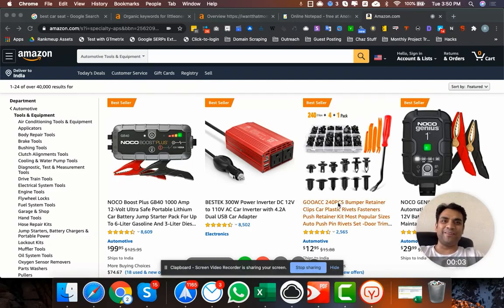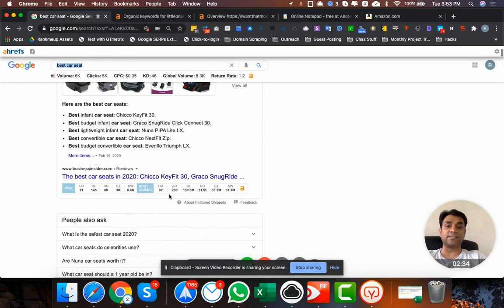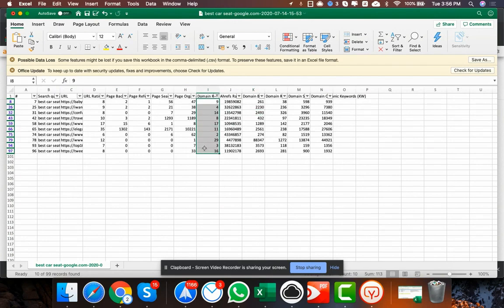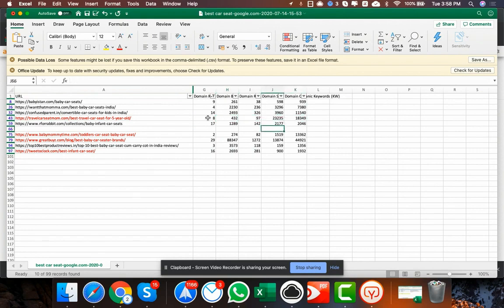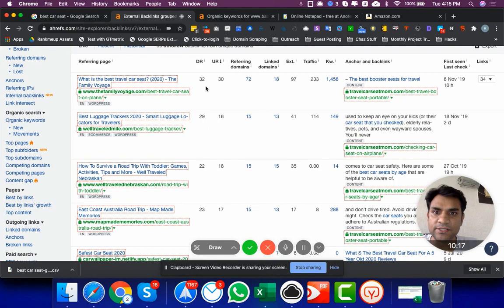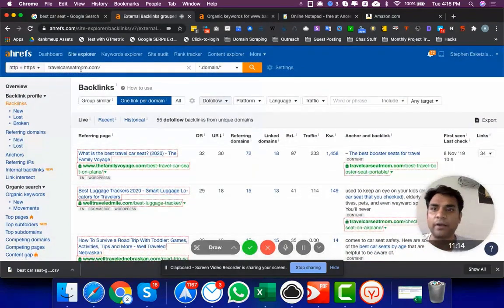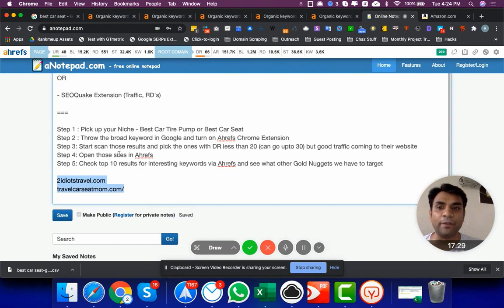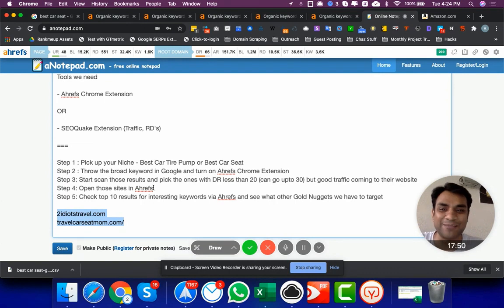Finding Easy to Rank Topic/Keyword Research Tutorial : From Start to Finish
🚨 Avoid This Costly Keyword Research Mistake! 🚨

🔍 Key Takeaways:
- Discover how to effectively spy on high-performing niche sites.
- Learn to utilize tools like the Ahrefs and SEO Quake Chrome extensions for efficient keyword analysis.
- Find low DR (Domain Rating) sites with high traffic potential.
- Uncover hidden opportunities and low-competition keywords to scale your business.

Perfect for anyone looking to expand their services, improve client retention, and enhance content strategies.

Whether you're a seasoned marketer or just starting, this guide will empower you to make informed decisions and achieve SEO agency growth. 🚀

CHAPTERS:
00:00 - Intro
00:00 - Keyword Research for Affiliate Sites
00:00 - Essential Tools for Research
00:00 - Step-by-Step Keyword Strategy
00:00 - Finding Low Competition Keywords
00:00 - Using Ahrefs for Keyword Discovery
12:49 - Analyzing Low DR High Traffic Sites
13:39 - Exploring Additional Low DR High Traffic Sites
17:28 - Final Thoughts on Keyword Research